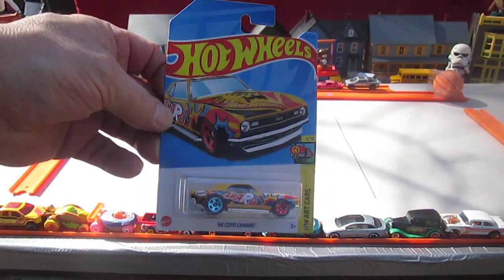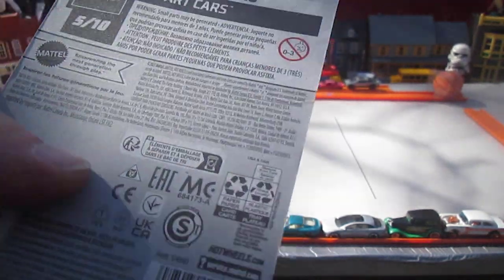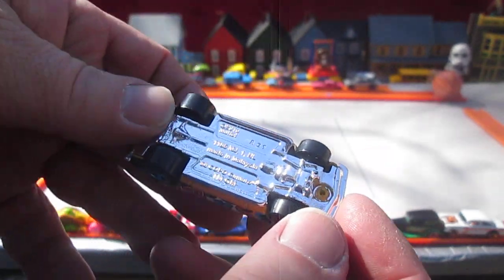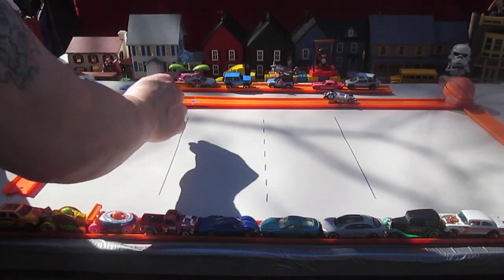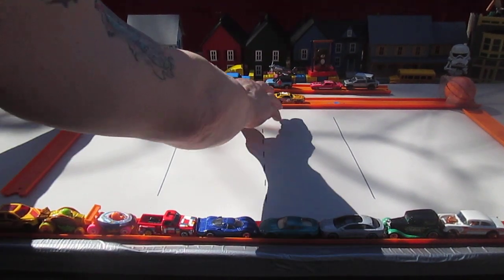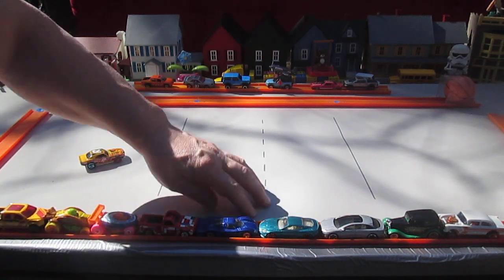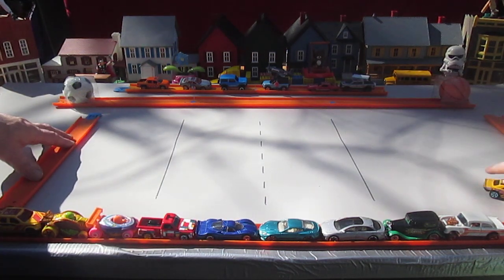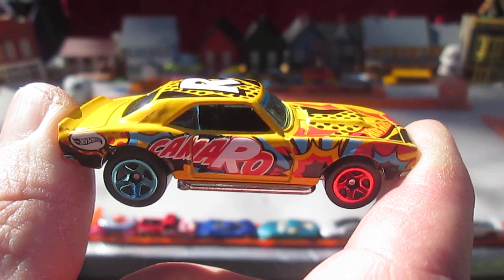'68 COPO CAMARO 2023 Hot Wheels Toy Car Unboxing Review - 1968 Chevy Chevrolet Muscle Yellow Art Car